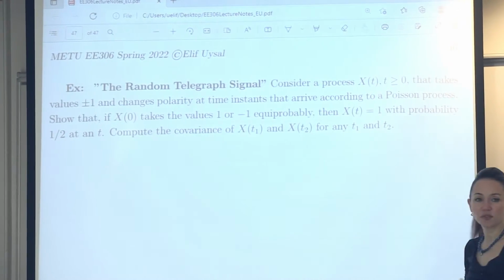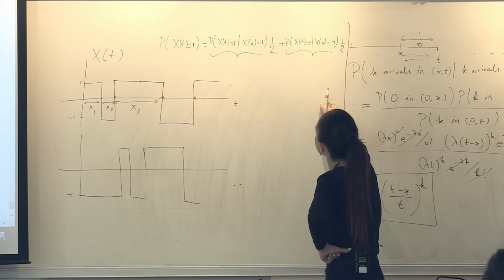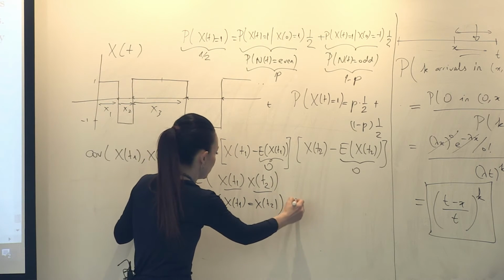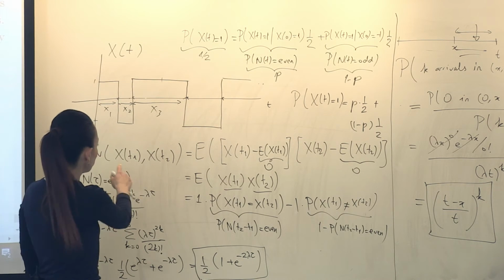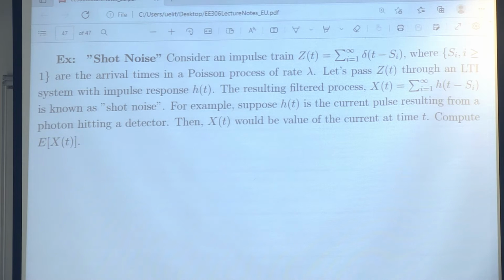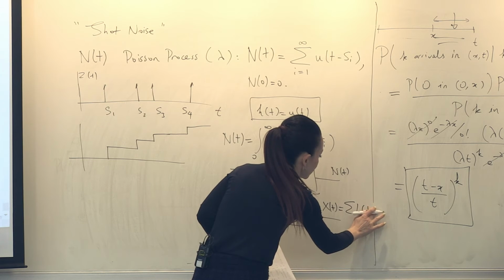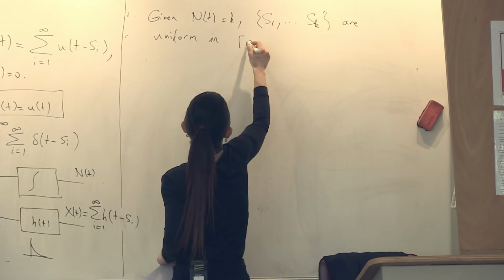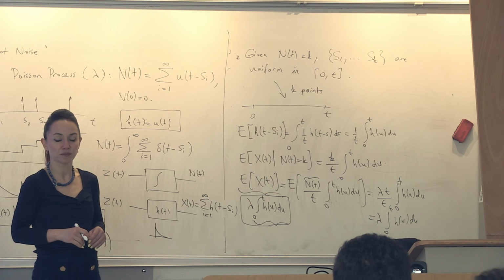EE 306 - Signals and Systems II - Lecture 26 - Random Telegraph Signal and Shot Noise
Lecture 26, EE306 Signals and Systems II (Spring 2022), Random Telegraph Signal and Shot Noise
Instructor: Elif Uysal,

0:00 Example 1: Random Telegraph Signal
18:00 Example 2: Shot Noise